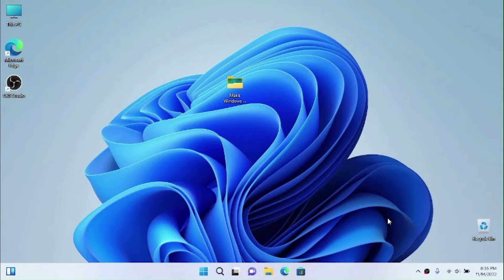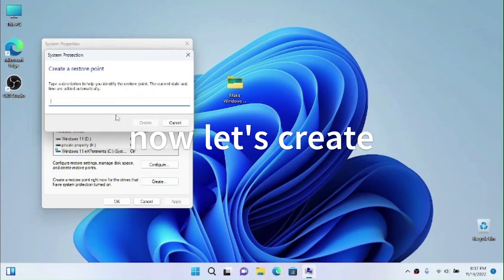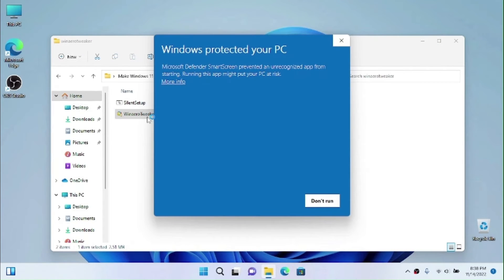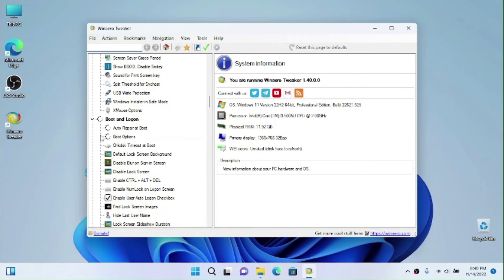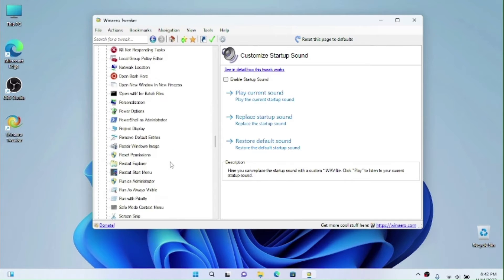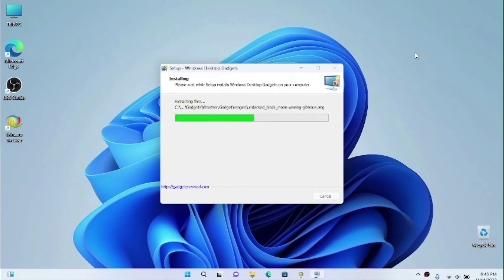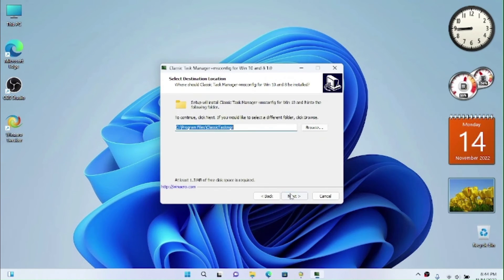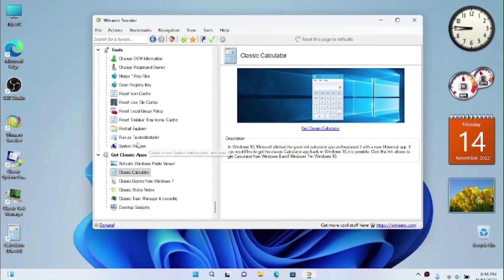Make Windows 11 look like Windows Vista - Part 1 (install classic programs)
Hi, everyone! Today I'm gonna show you how to make Windows 11 look and feel like Windows Vista.

Timestamps ⏲️
00:00 Intro
00:24 What you need
00:52 Create a restore point
02:28 Install Winaero twaeker
03:36 Customizing Windows
04:49 Change the startup sound
05:34 Install classic apps
05:50 Download + Install Desktop Gadgets
07:15 Add desktop gadgets to desktop (optional)
07:45 Download + Install Classic Task manager
08:46 Testing out Classic Taskmgr
08:52 Download + Install Classic Calculator
09:57 An important message + Outro